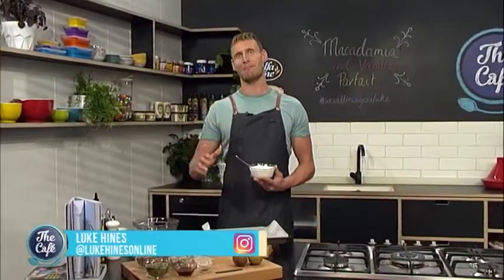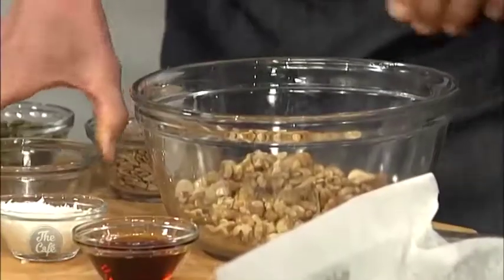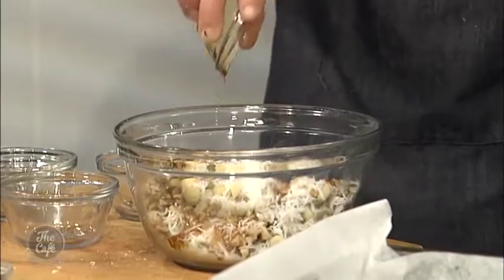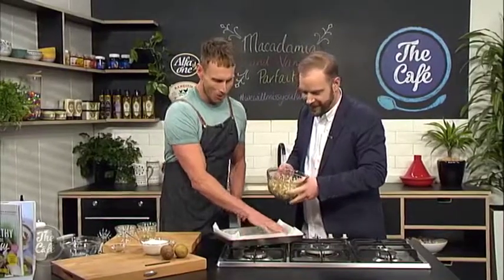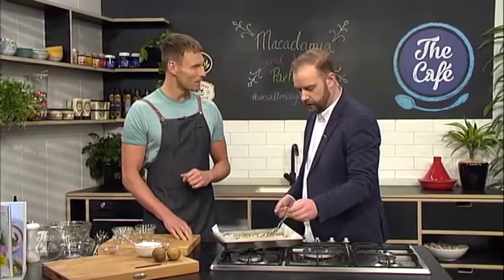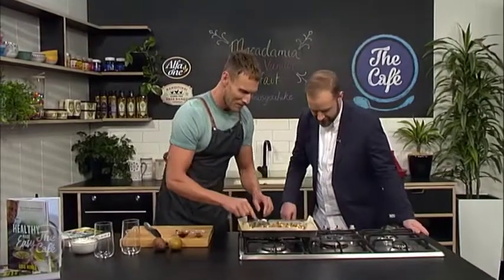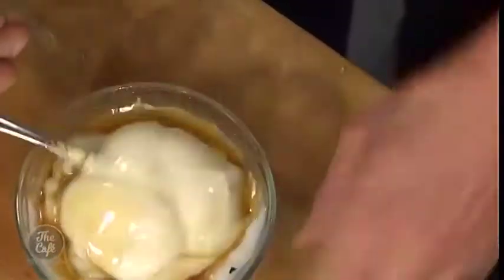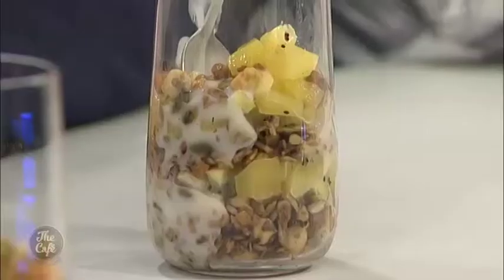Macadamia and Vanilla Parfait with Luke Hines